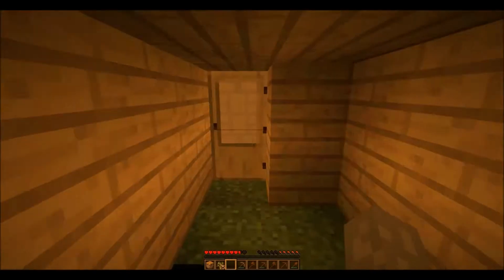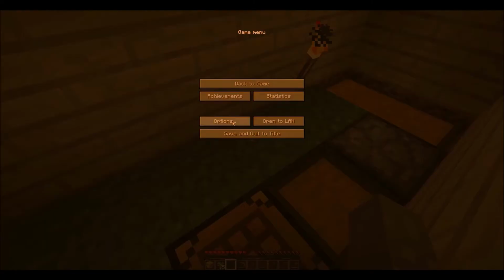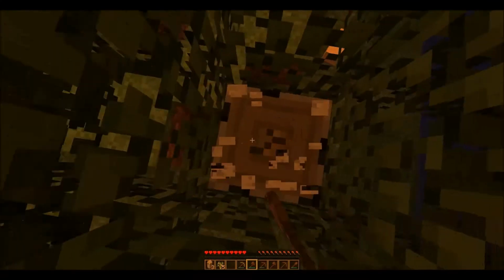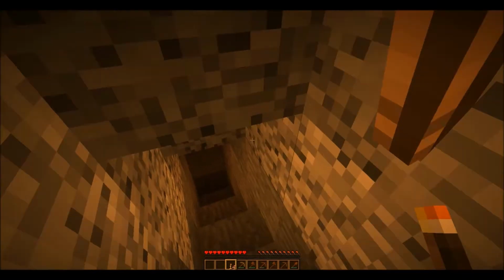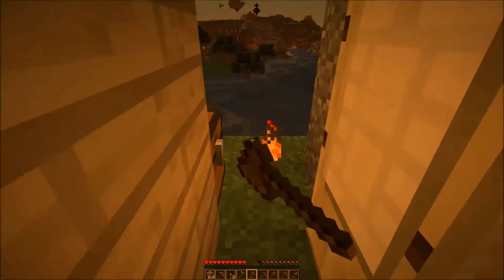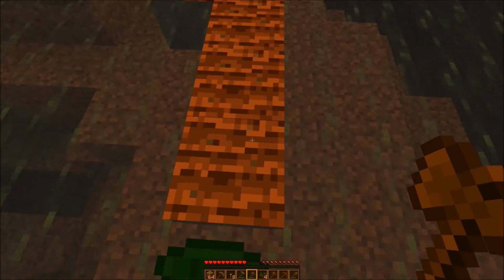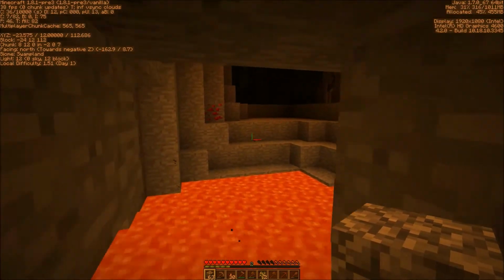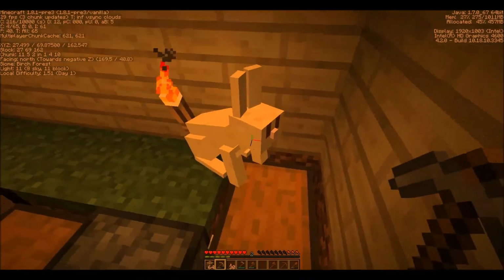Vanilla Minecraft - Episode 2: Underground Resource Hunt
Episode  #2 of my Vanilla Minecraft Series. Today we talk and we hunt underground for some resources and cut down all remaining trees on our little island and make a tiny farm